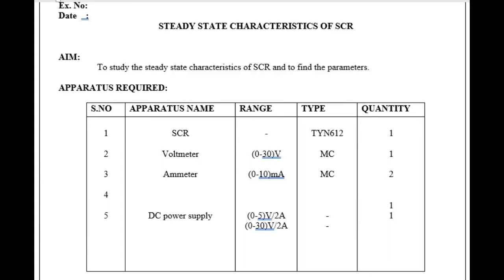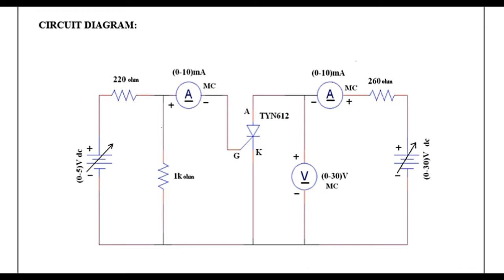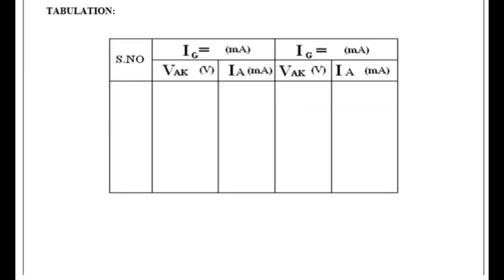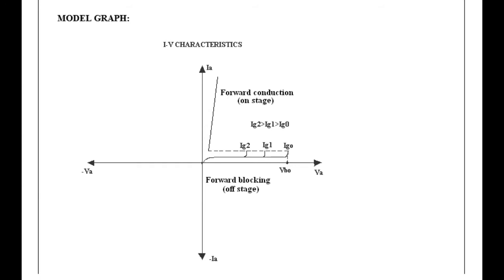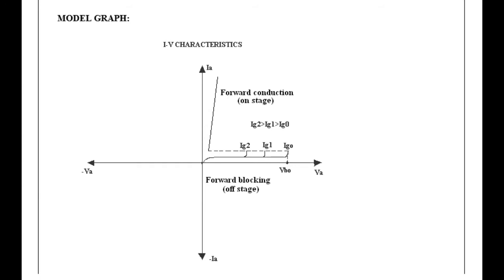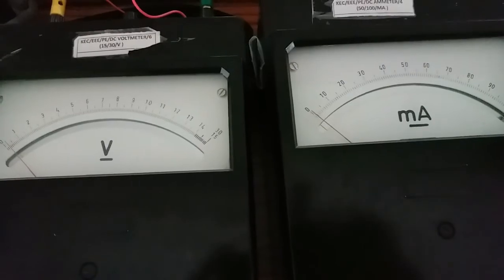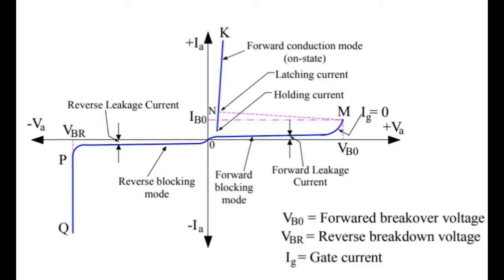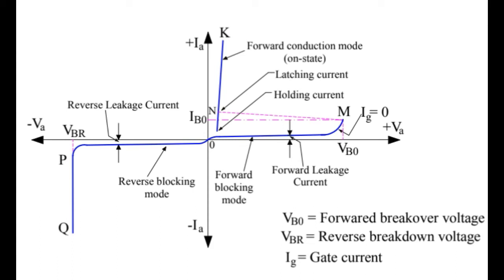SCR Characteristics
SCR VI characteristics ,
Silicon Control Rectifier,
Static Characteristics